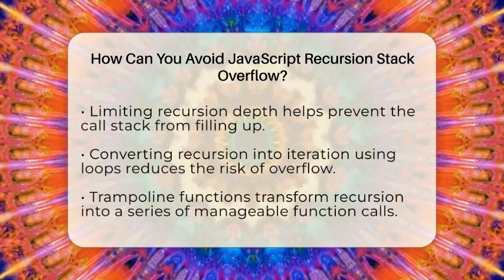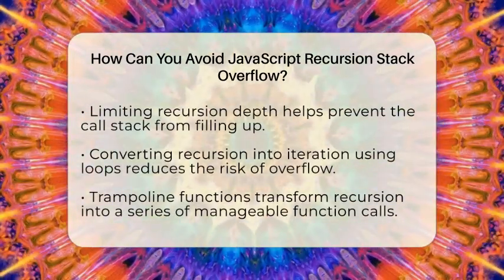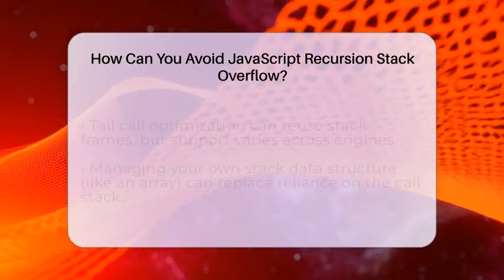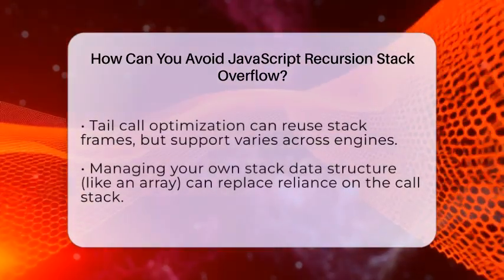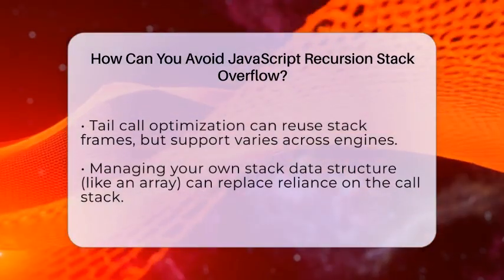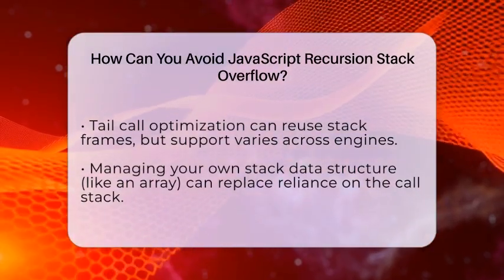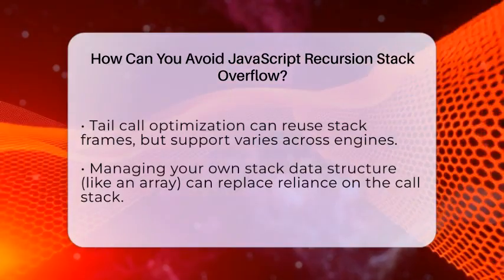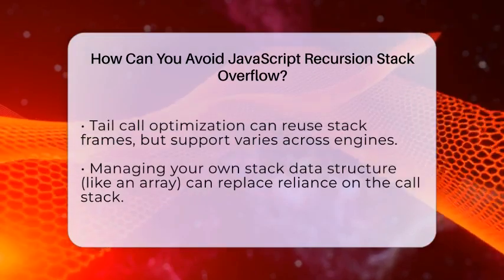How Can You Avoid JavaScript Recursion Stack Overflow? - JavaScript Toolkit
How Can You Avoid JavaScript Recursion Stack Overflow? Are you interested in writing efficient JavaScript functions that avoid common pitfalls like stack overflow errors? In this video, we’ll explore practical strategies to prevent JavaScript recursion from causing crashes. We’ll start by explaining why uncontrolled recursion can lead to call stack issues and how to identify potential problems in your code. You’ll learn how to implement proper base cases to stop infinite recursion and how to limit recursion depth when working with large data or user inputs. We’ll also cover converting recursive functions into iterative ones using loops, which helps keep your program stable. Additionally, we’ll introduce the concept of trampoline functions, a technique that transforms recursion into a series of manageable steps, reducing stack usage. The video also discusses tail call optimization support in some JavaScript engines, which can help make recursion safer when written in a tail-recursive style. We’ll show how managing your own stack data structure can replace reliance on the call stack, and how breaking recursion into asynchronous steps using setTimeout or Promises can prevent crashes during deep recursive processes. Whether you’re a beginner or an experienced developer, understanding these methods will help you write more reliable, crash-free recursive functions.